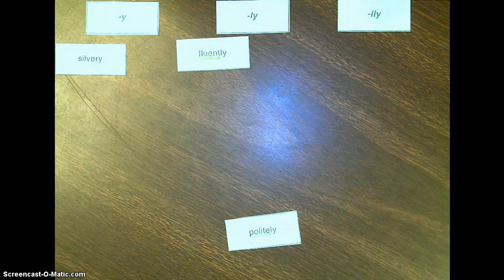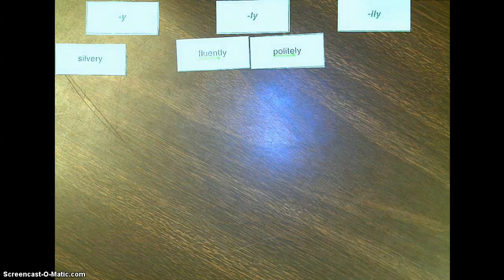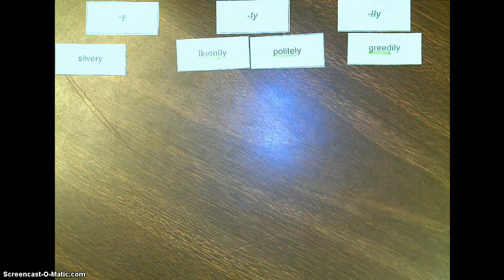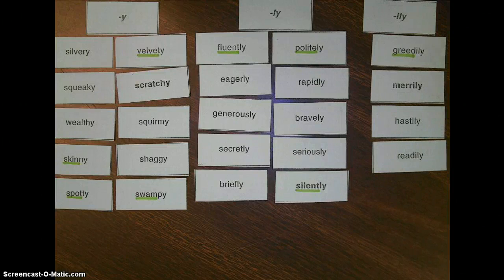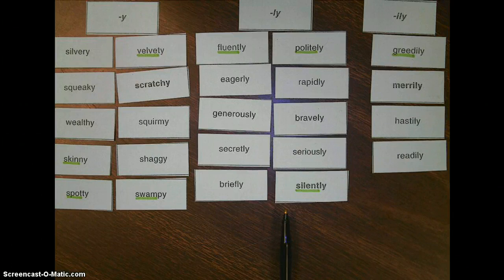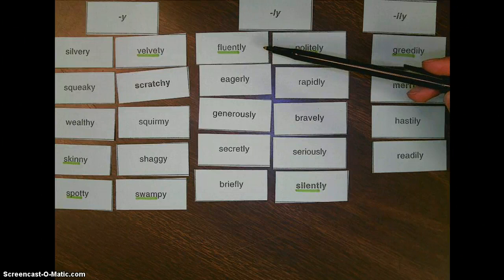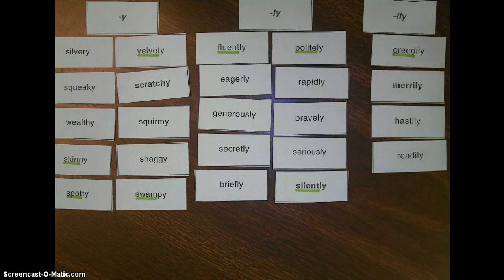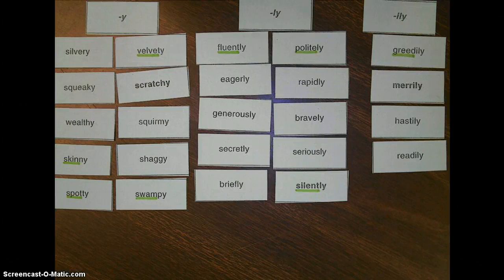Derivational Relations Sort 5: Suffixes -y -y, -ly, and -ily